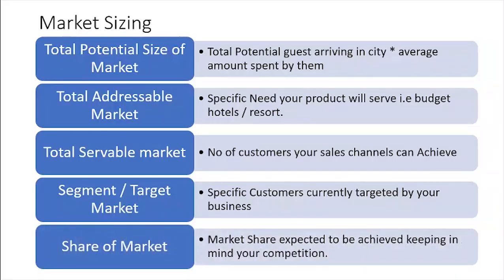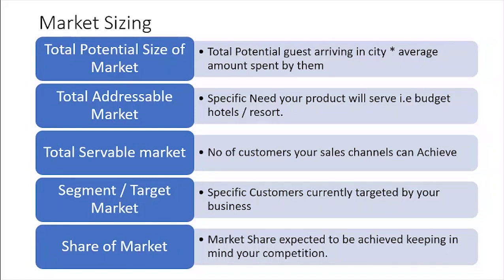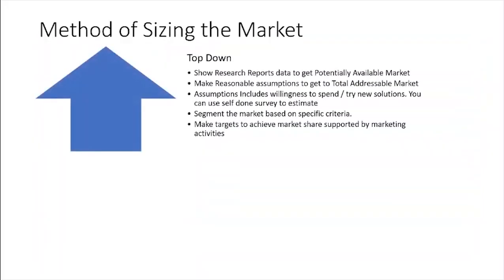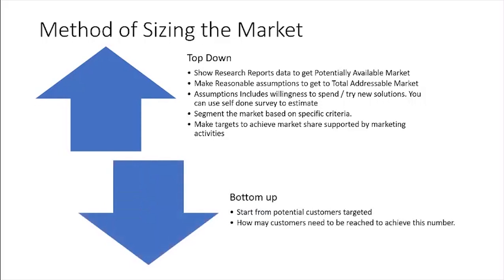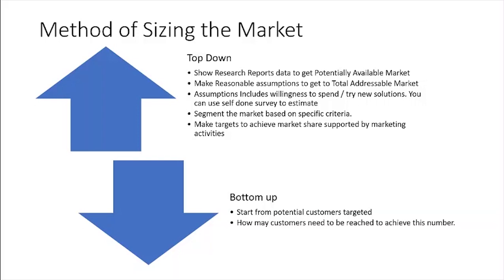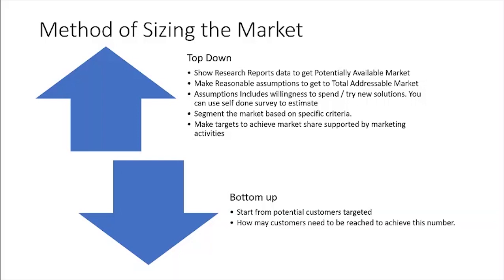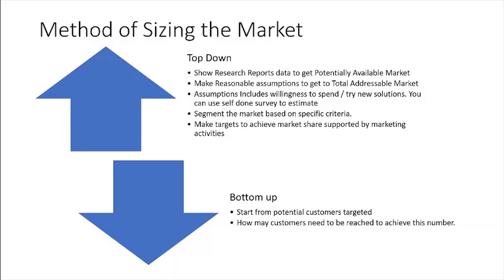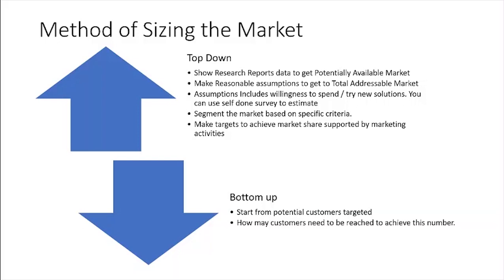Lecture 14 Marketing Sizing Method HD